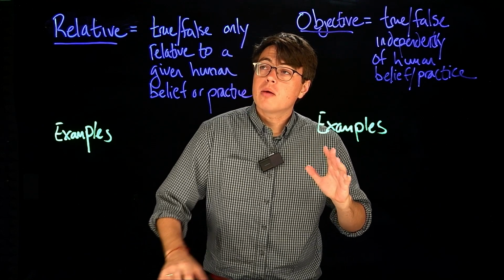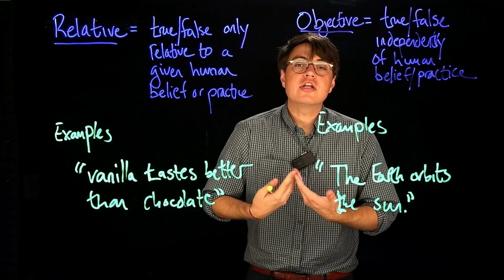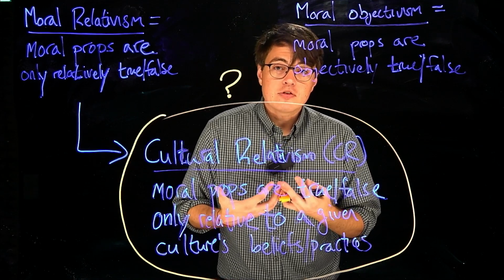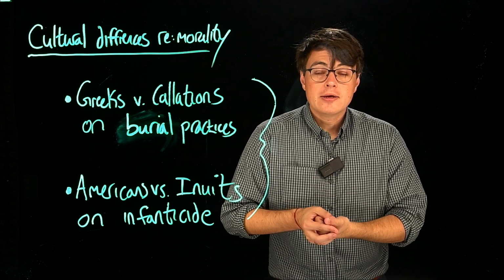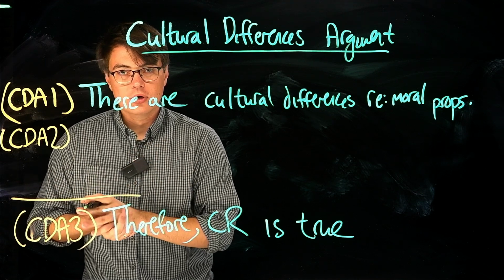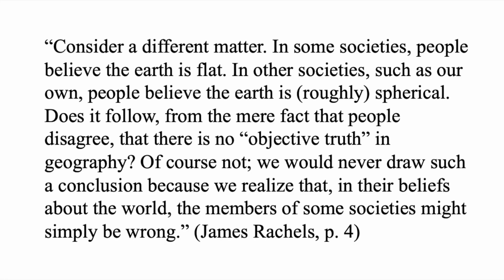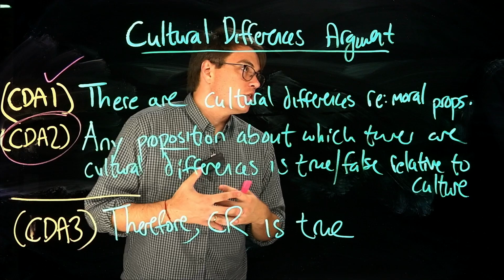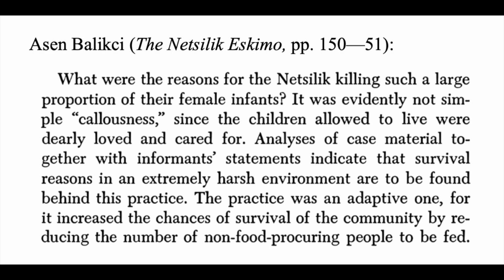Moral Relativism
Lecture video for PHI 2010 Introduction to Philosophy (University of Central Florida)